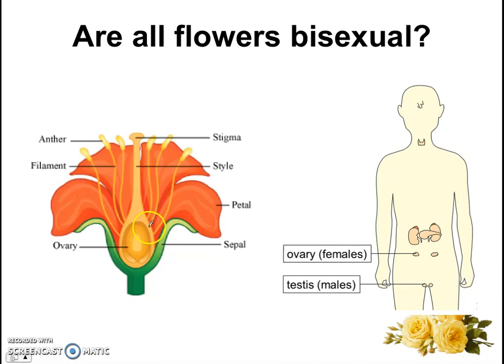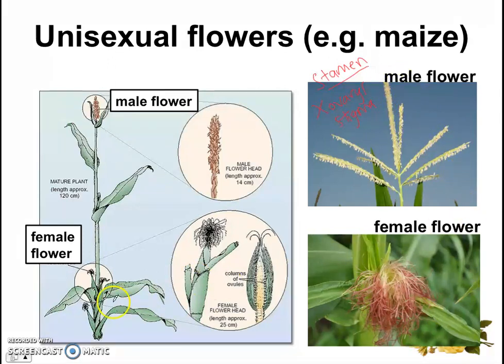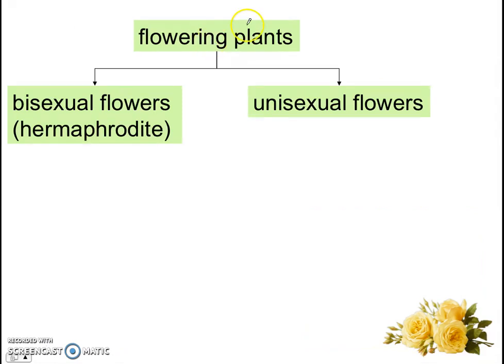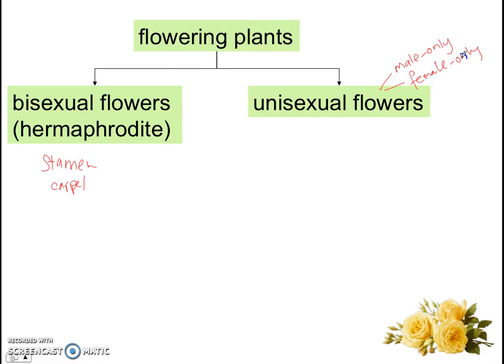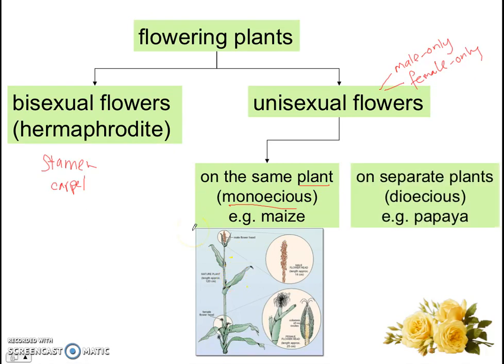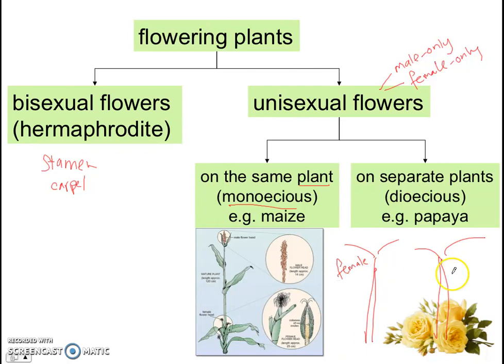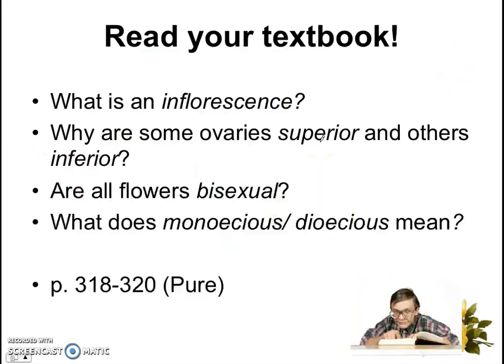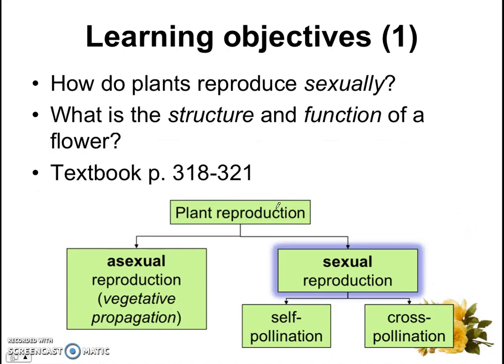Plant Sex: Flower Style (Part 2)